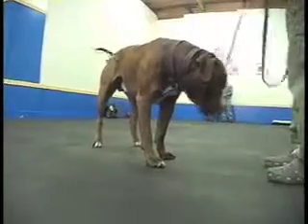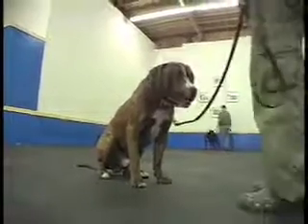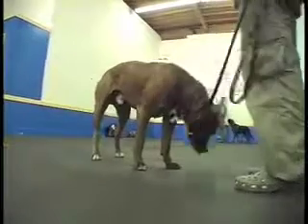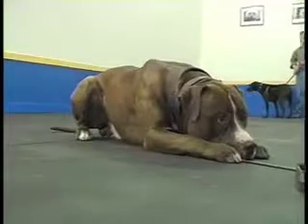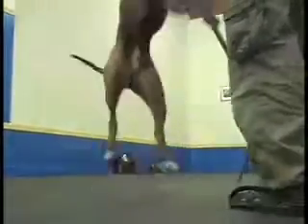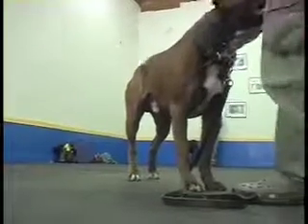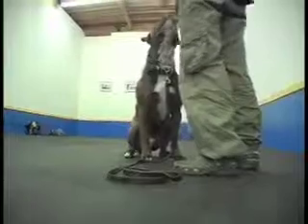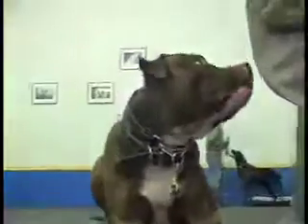Variable Length Positions - SIRIUS Adult Dog Training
By varying the duration of positions you can begin working on their stays.  This also provides great practice for  getting their attention back after an extended down or stay.